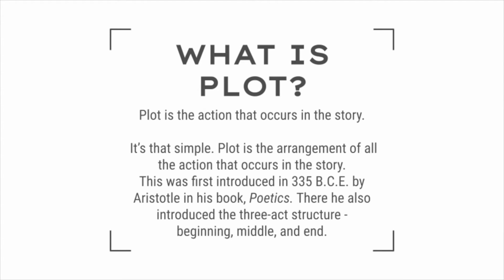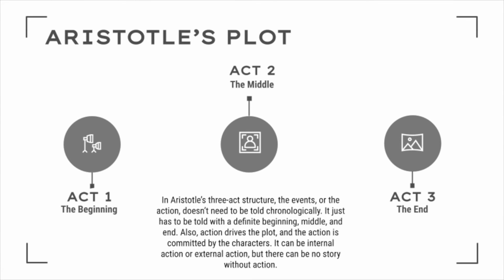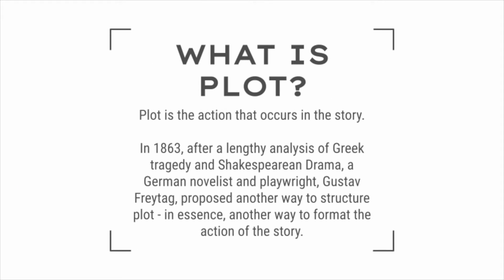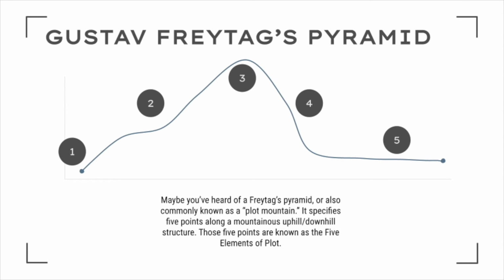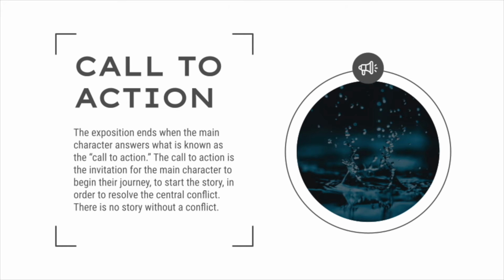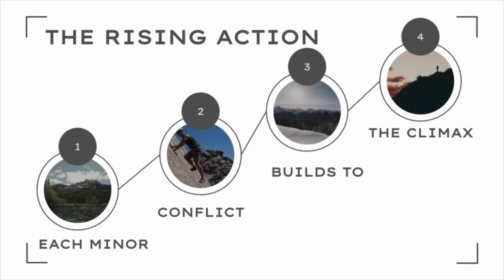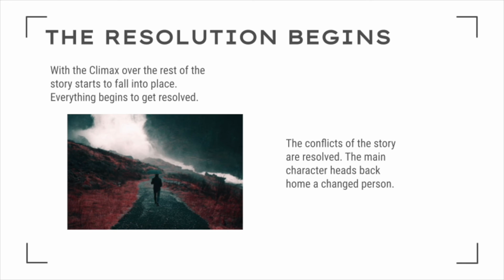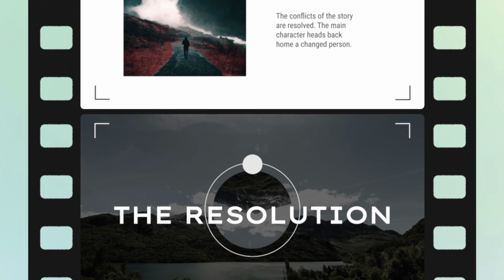What is Plot?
From Aristotle's thoughts on plot in 335 B.C.E to Gustav Freytag's Pyramid introduced in 1863 to now, Keats K. covers the history of plot, along with what plot is. Whether you ascribe to the three act structure or the five elements of plot, Keats K. has got it covered! Whether you're a student looking to understand the structure of stories, a writer, playwright, or screenwriter, this is the video for you to gain an in-depth knowledge of plot.